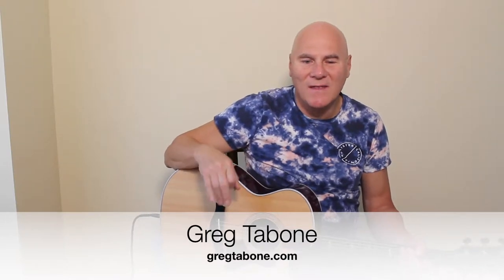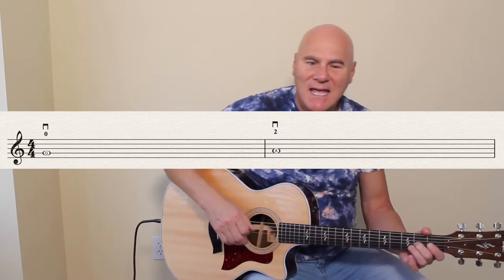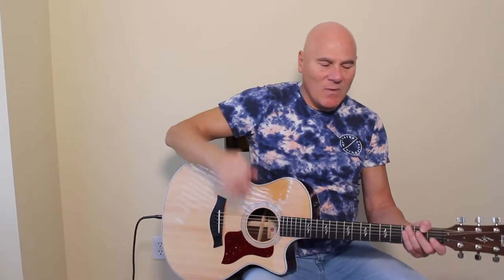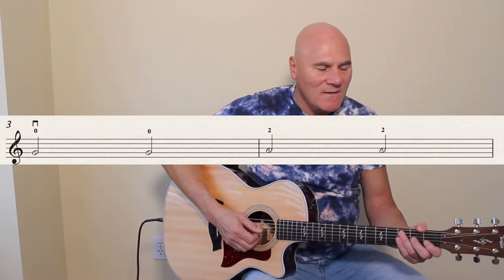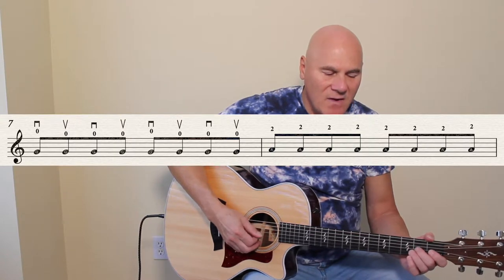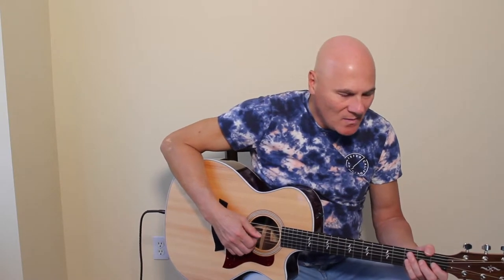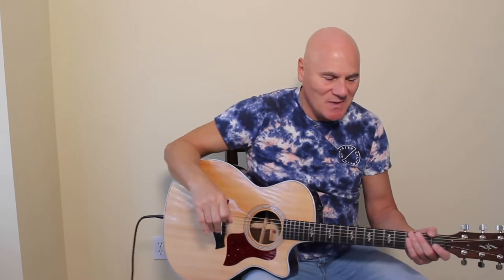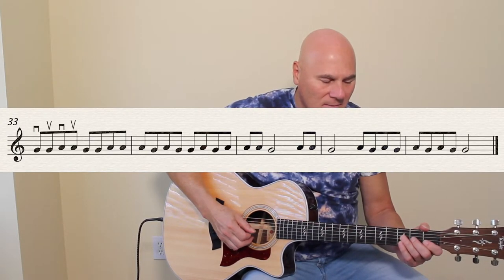Guitar Third (G) String Notes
Learn the notes on the 3rd (G) String on the guitar.